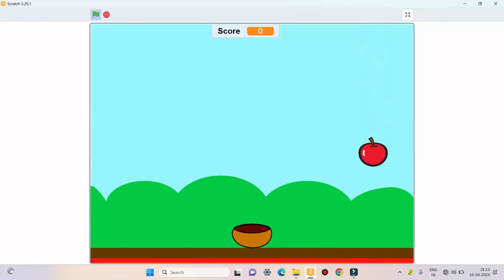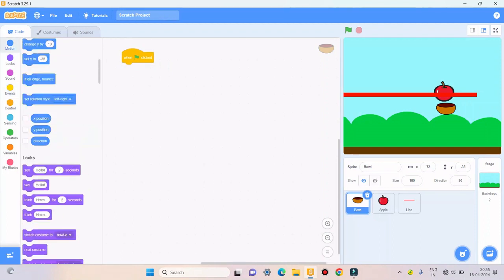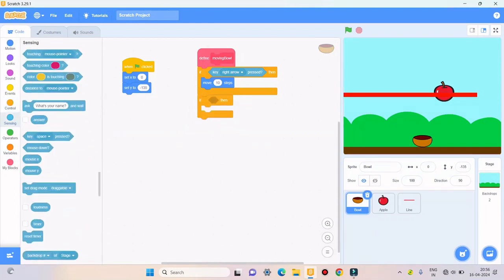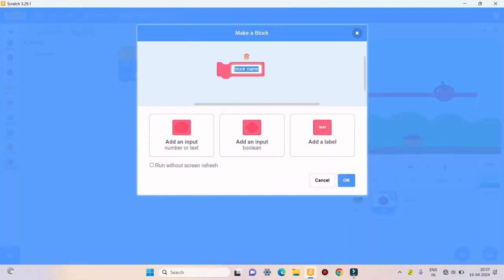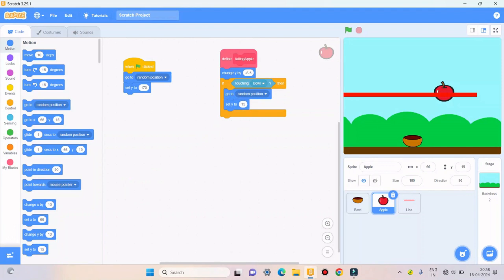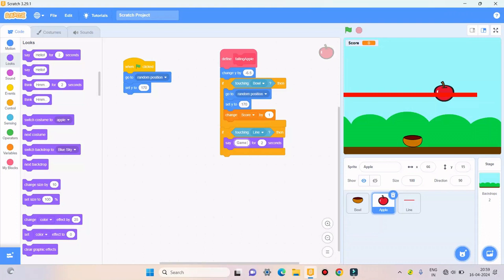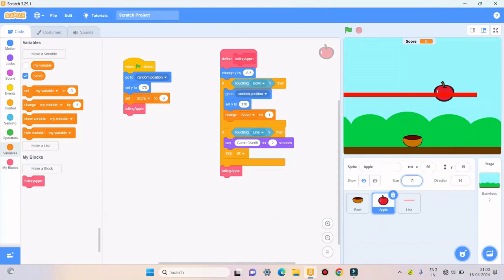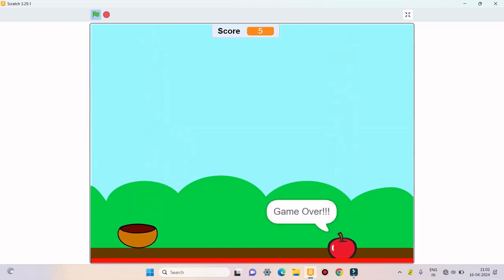How to Make an Apple Catching Game in Scratch and Pictoblox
Learn to Make an apple Catching Game of your own.